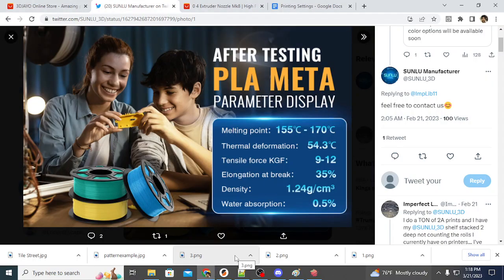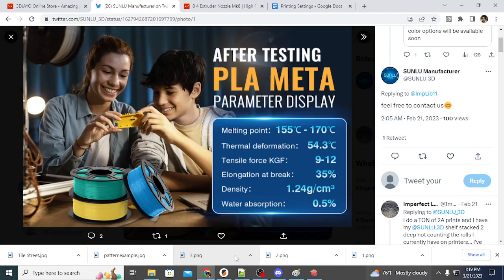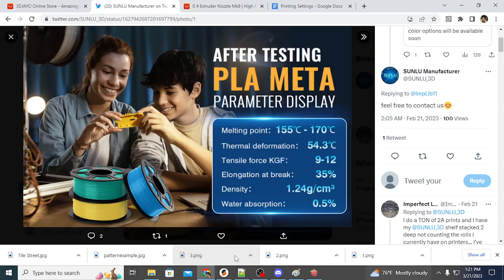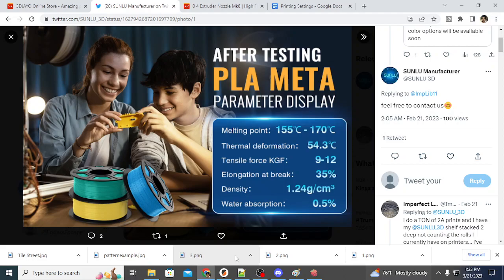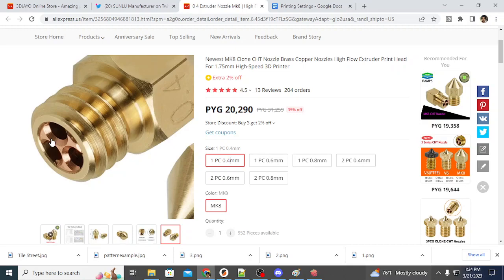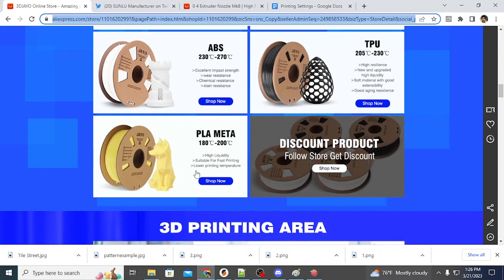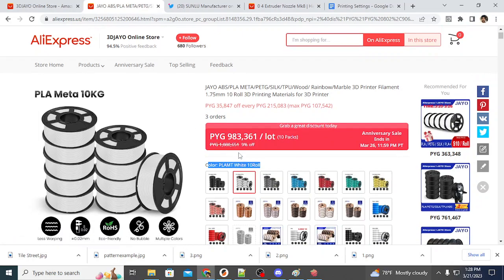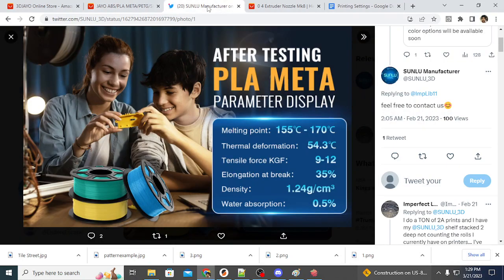Why to consider PLA Meta for your Stagetop 3d printed table.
PLA Meta is a fantastic choice in quality, speed, and cost for printing your visible parts for your Stagetop table.